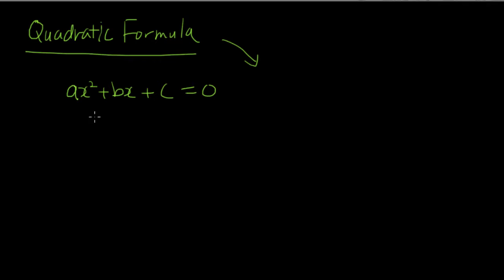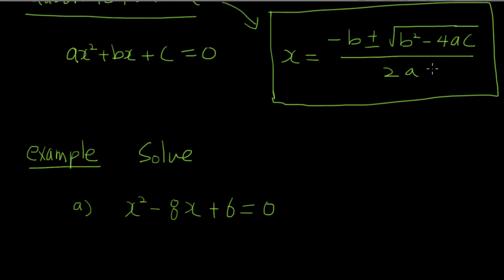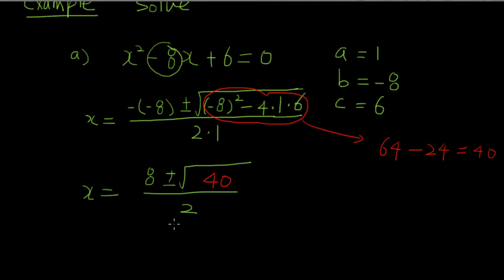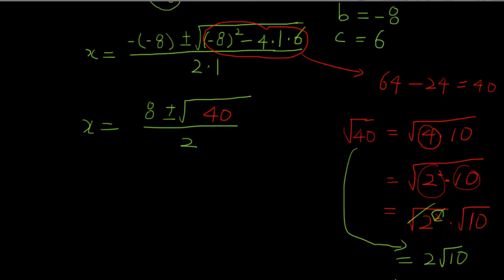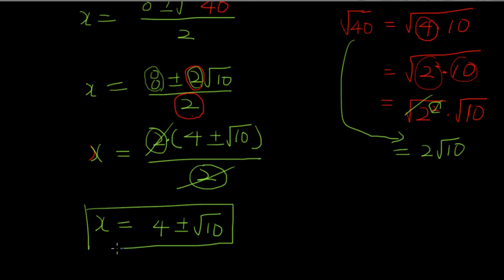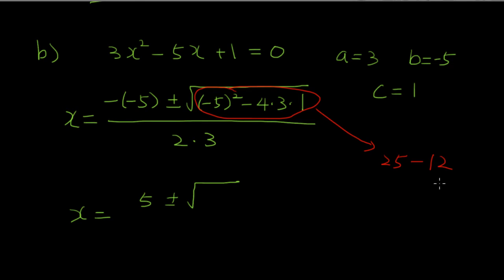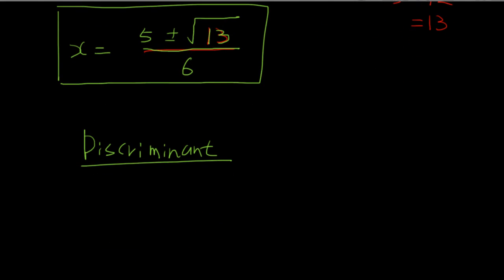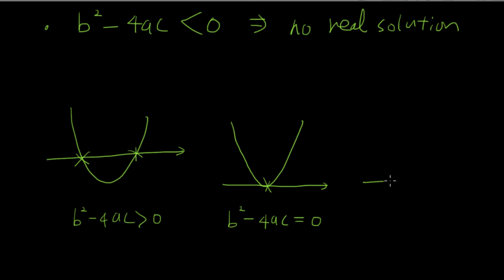CH 1 2 Quadratic Equations 3 Quadratic Formula